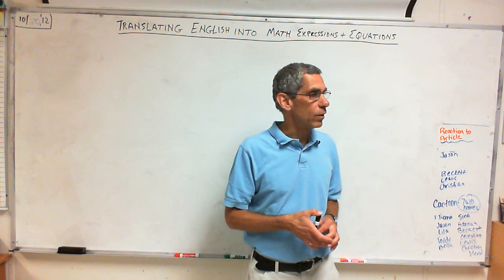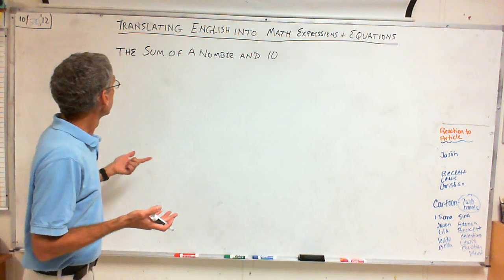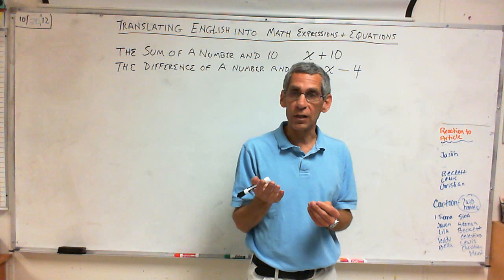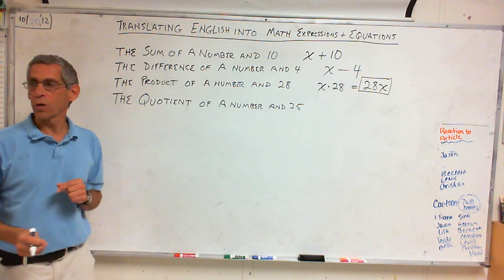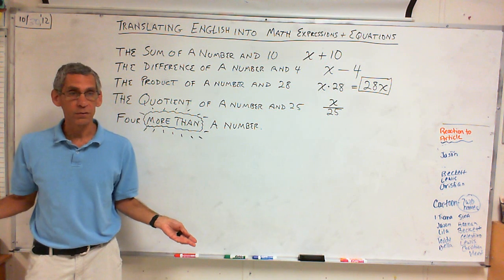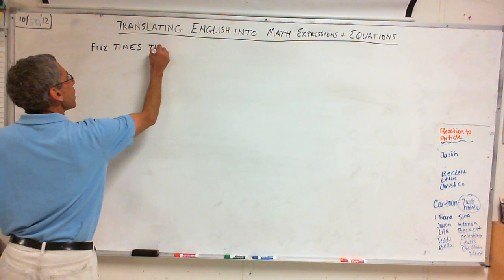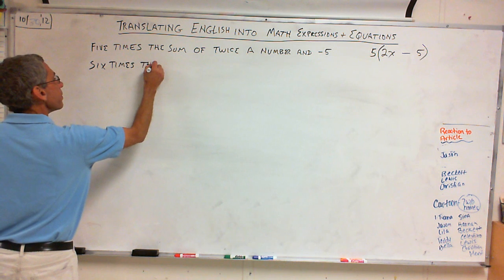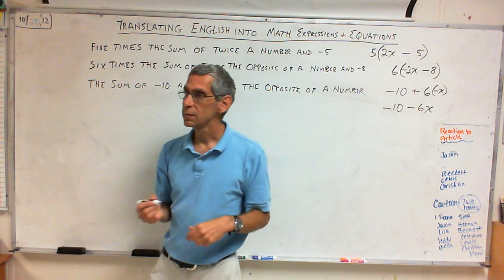7th Grade - Translating English into Math Expressions and Equations 10/30/12